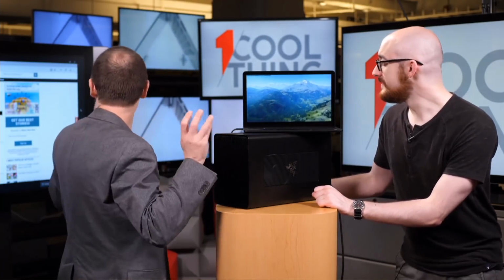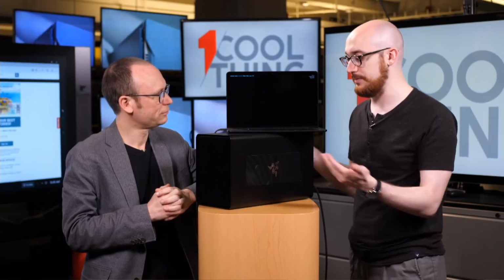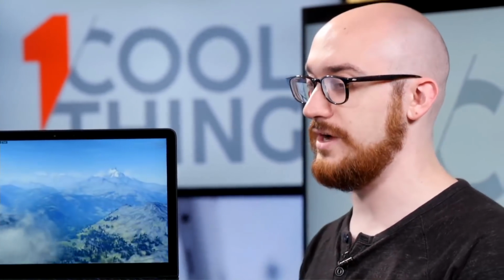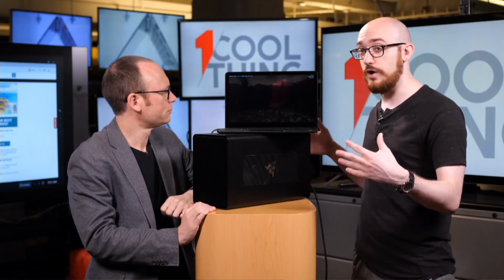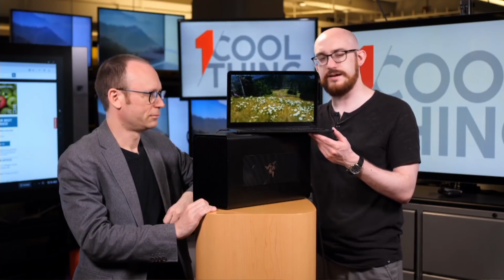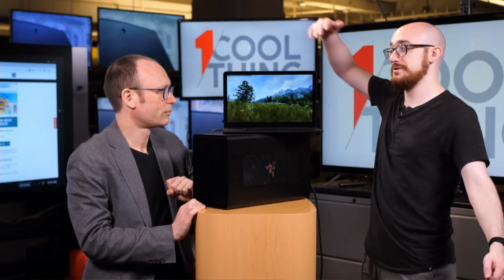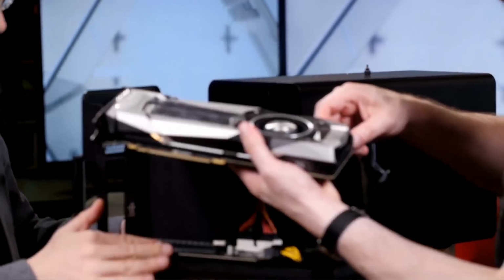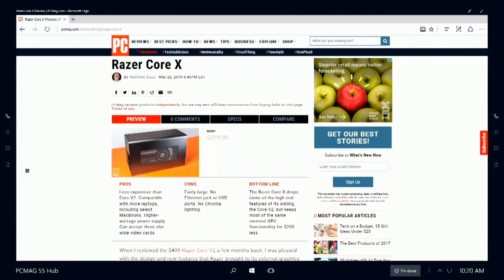1 Cool Thing: Razer Core X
Skip to product - 1:19

The Razer Core X drops some of the high-end features of its sibling, the Core V2, but keeps most of the same external GPU functionality for $200 less.

Read our entire preview of the Razer Core X right here!